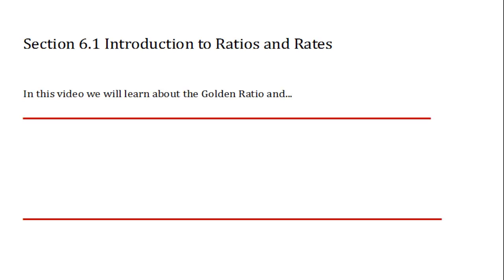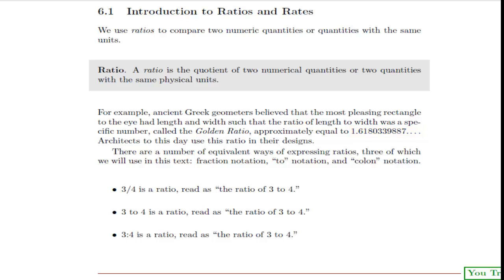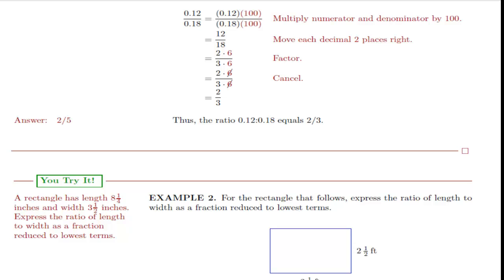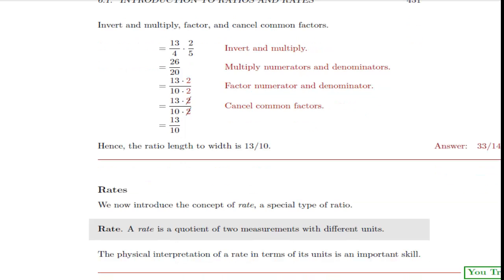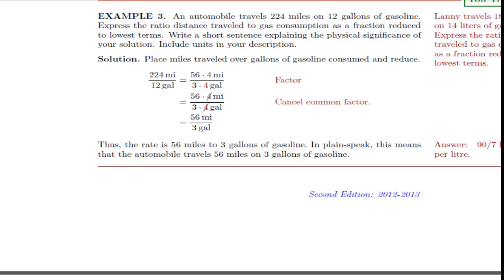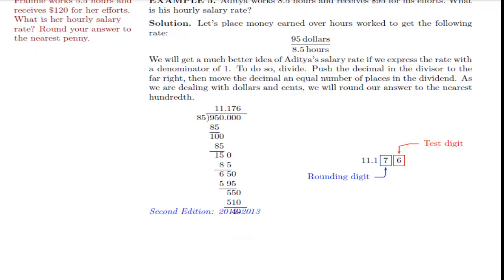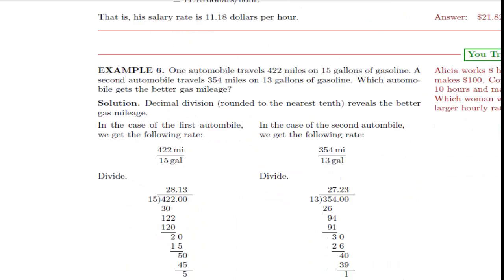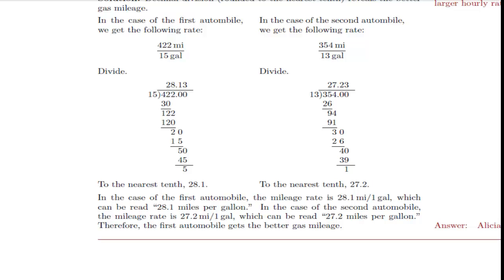Prealgebra Textbook Section 6.1 Lesson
Introduction to ratios and rates